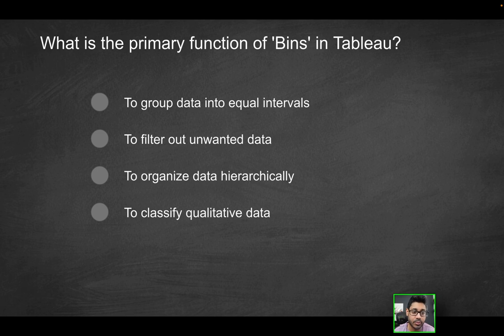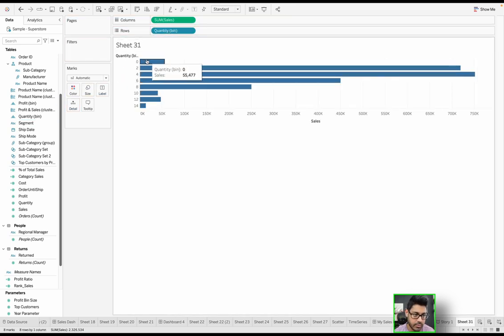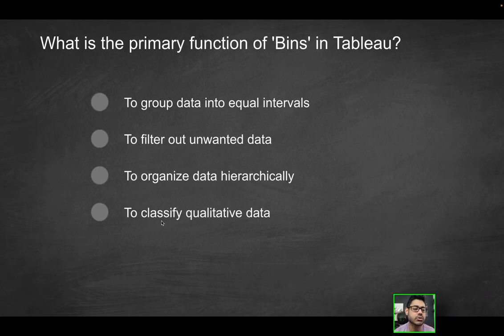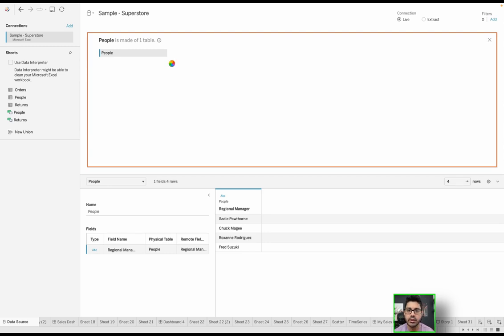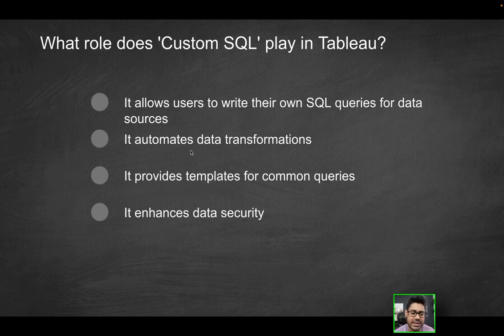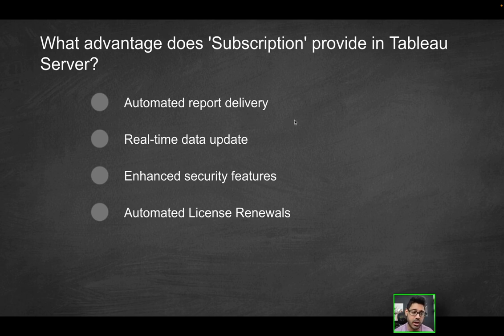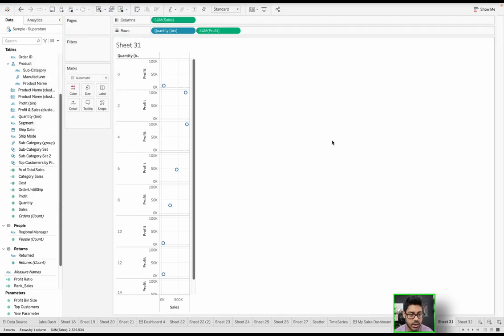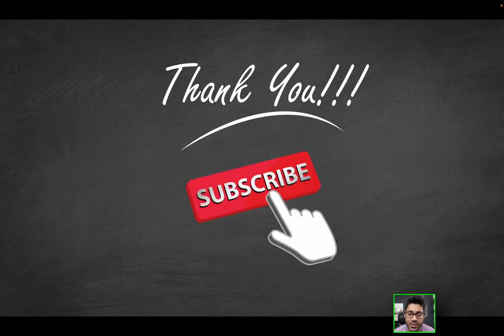Tableau Desktop Specialist Practice Exam Questions - Part 18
In this new YouTube series, I'll be covering all things related to the Tableau Desktop Specialist Exam TDS-C01 as it relates to 2024. I will be covering almost every type of Tableau Exam question you may come across throughout the multiple videos I will create on this segment. You'll see not only the Tableau Desktop Specialist Certification Exam questions but also a walkthrough that shows you exactly how to arrive at the solutions.

Topics Covered in THIS Video:
✅ Bins in Tableau

✅ Custom SQL Query in Tableau

✅ Reverting changes in Tableau

Topics Covered in Last Video:
✅ Data Union in Tableau

✅ Viz in Tooltips in Tableau

✅ Highlight Action in Tableau

✅ Hierarchy in Tableau